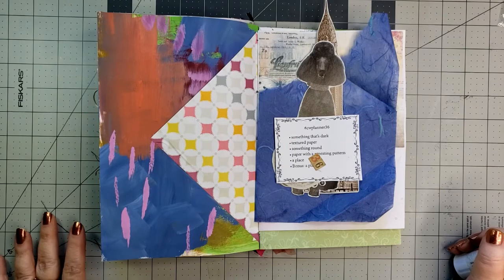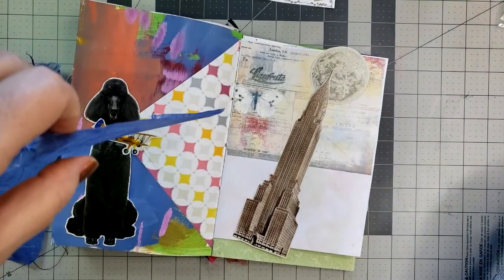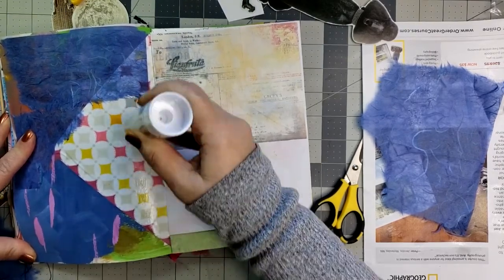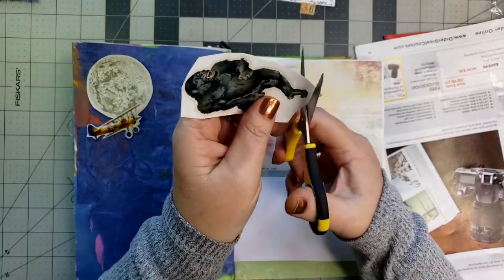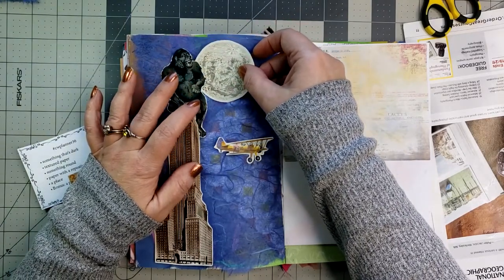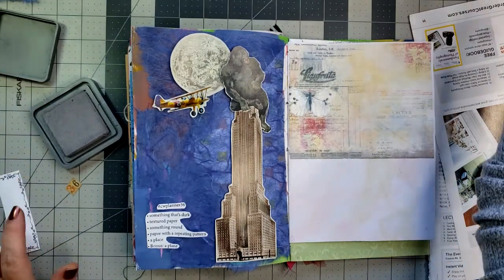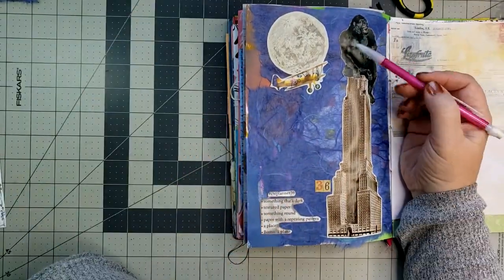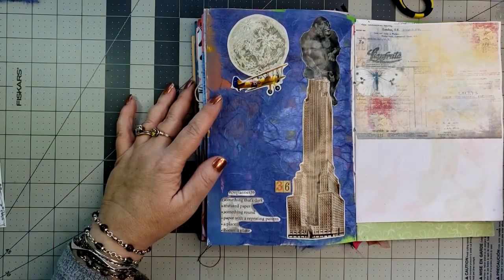Margarete Miller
Thank you so much for stopping by and watching this video!